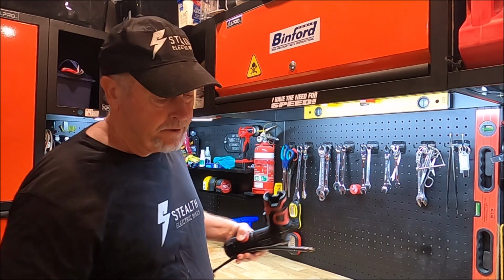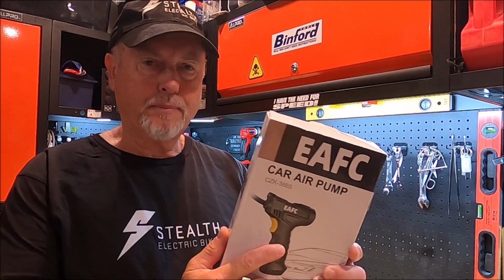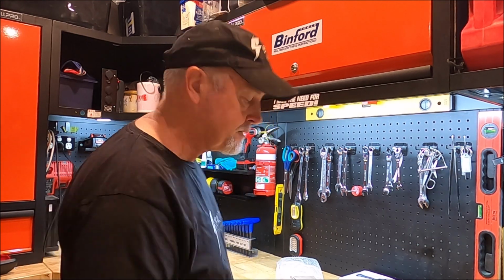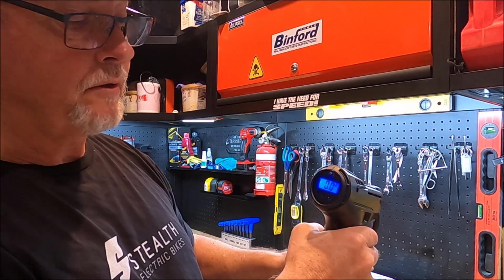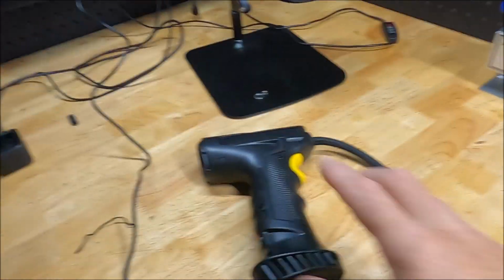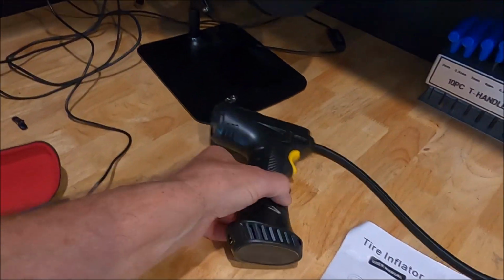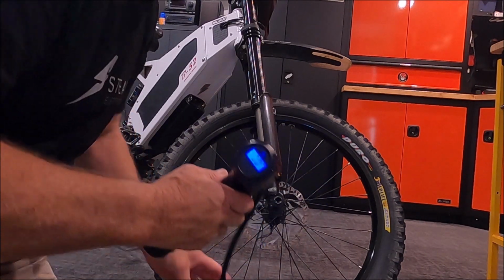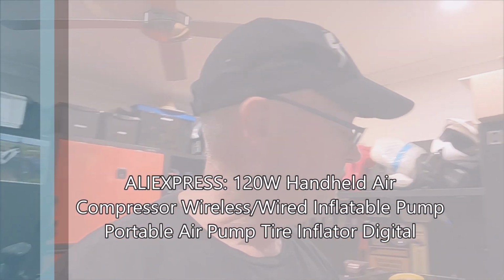E Bike Pump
I test out a cheap electric pump from AliExpress